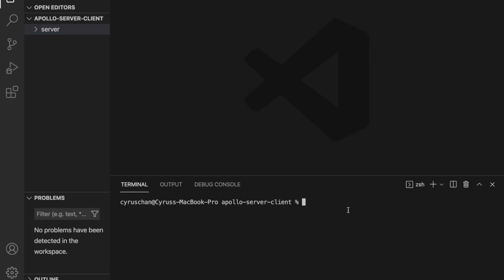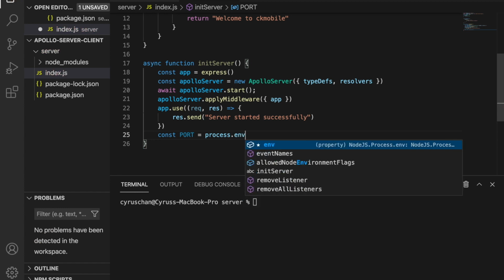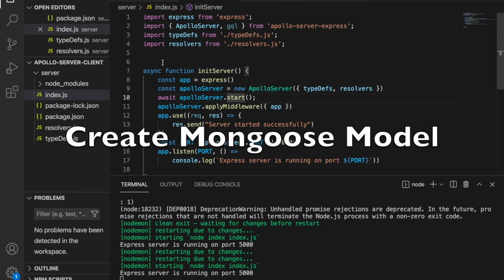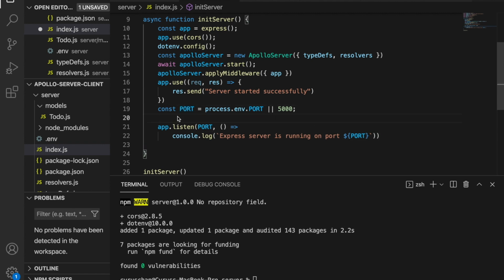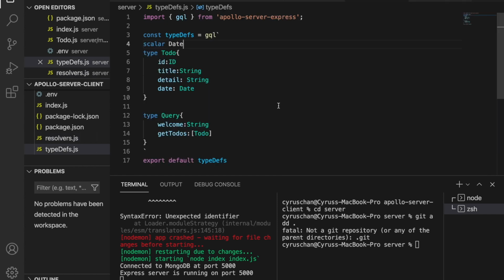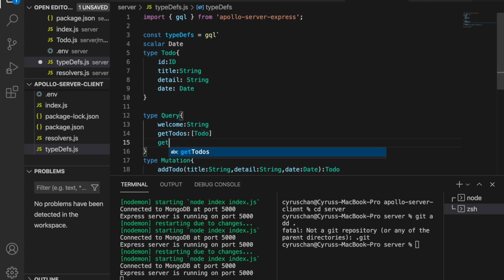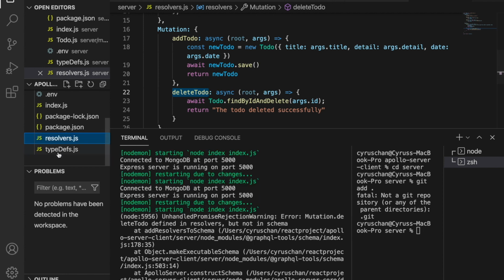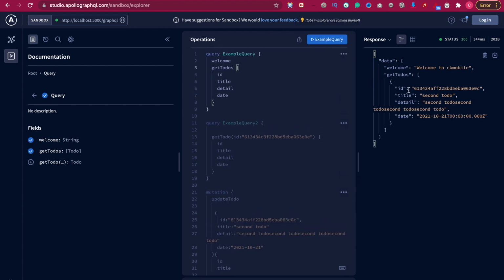GraphQL Crash Course Server Side| Create Crud App with React, NodeJS and MongoDB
👨‍💻 Source code:
In this video, we are going to introduce the GraphQL with React MongoDB and NodeJS, we cover typedefs and resolvers, create mongoose model, prepare api by using graphQL to do the CRUD operations including create, read, update and delete todo.

00:00 import dependencies
04:56 typedefs and resolvers
06:43 create mongoose model
08:11 connect mongodb
10:57 get todos
13:03 create todo
16:09 get a single todo
17:54 delete todo
20:10 update todo

🔥Complete Courses🔥
NextJS for beginners | Create UserList App

GraphQL for beginners | Create a Todo App with React GraphQL MongoDB and Apollo

React Strapi for beginners | Create a  todo app with Strapi and React

1NTuEsXoXE89YiJRNoBDBBRBECE7P9mBik

react js
express js
graphql react
graphql apollo